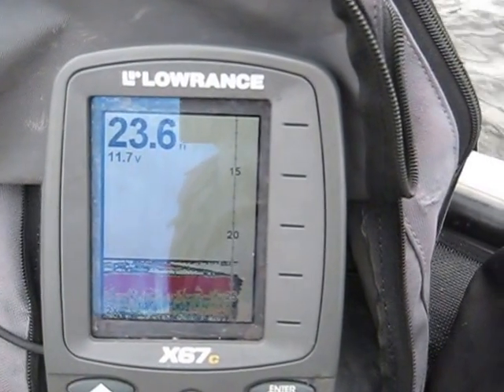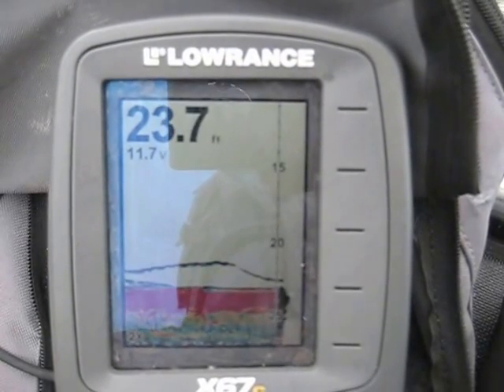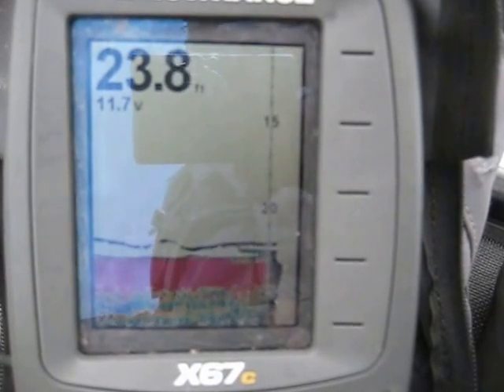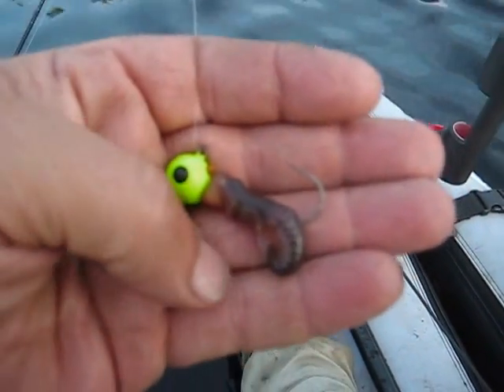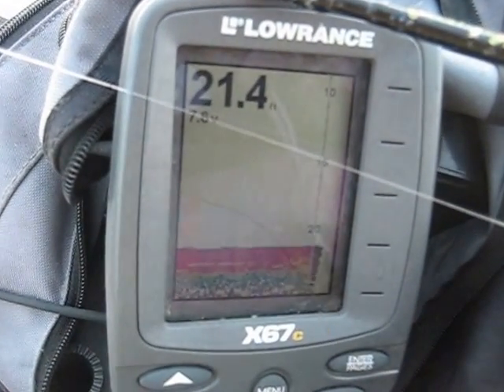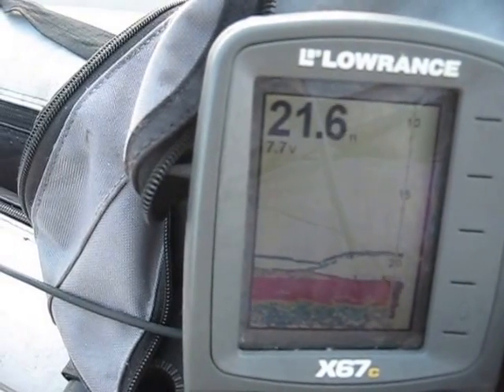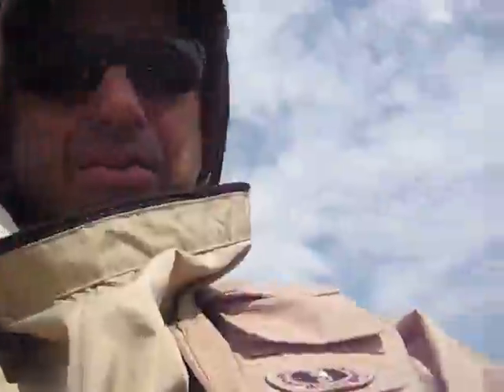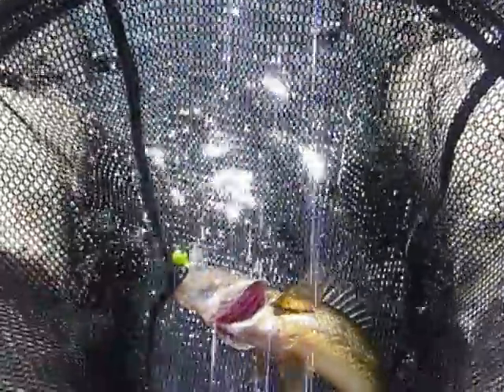Spring Walleye Jigging Technique May 2012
Credit for technique to Allen Gibbins